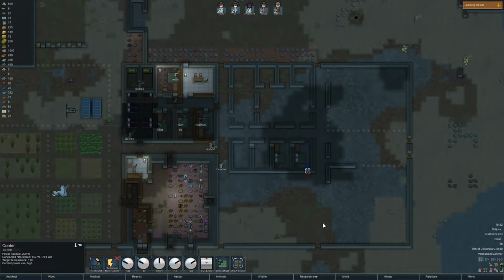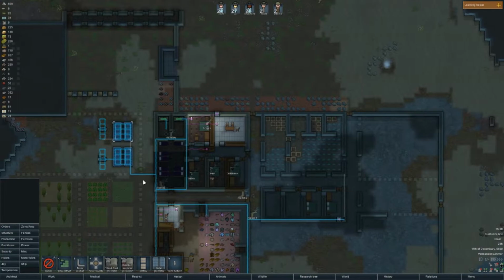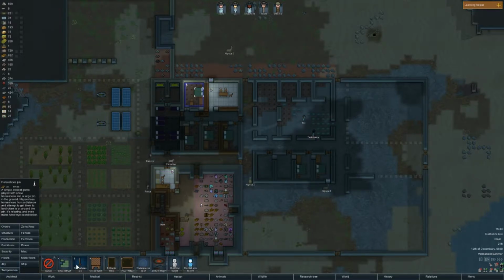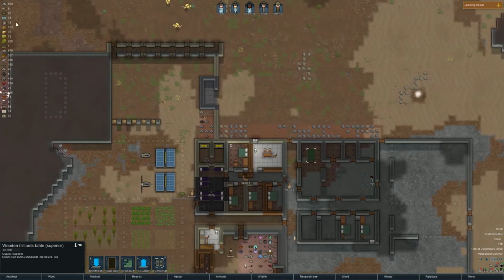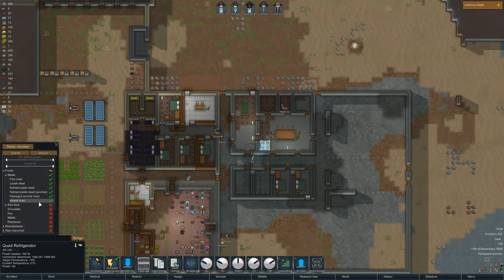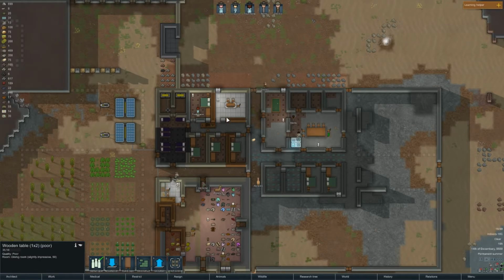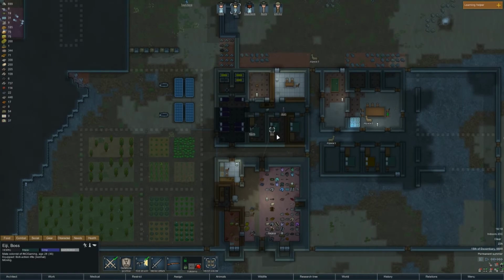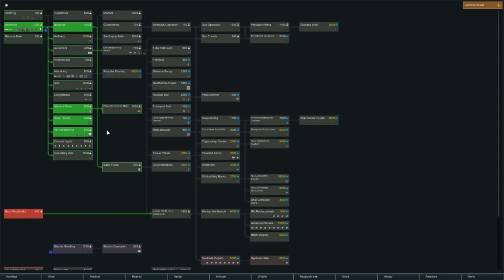Rimworld: Escape from Planet 314 - Mechanoid Drop Pod Raid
Celebration - a new dining and games room! But what's this? We're out of wood, again??  And what just dropped in? Danger ahead!